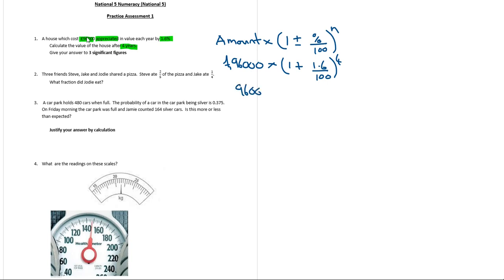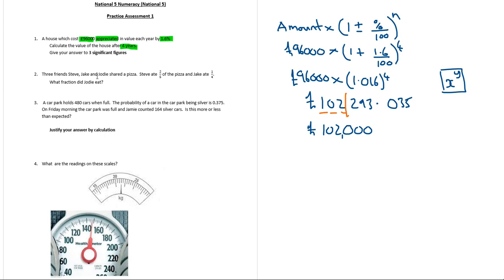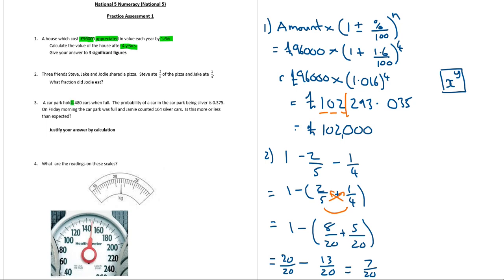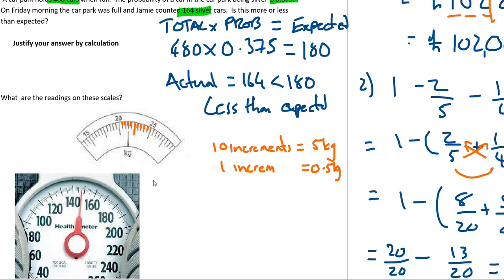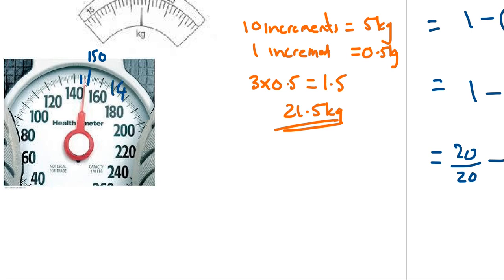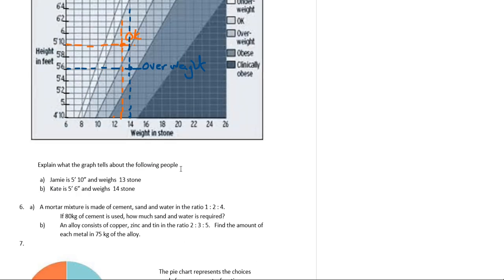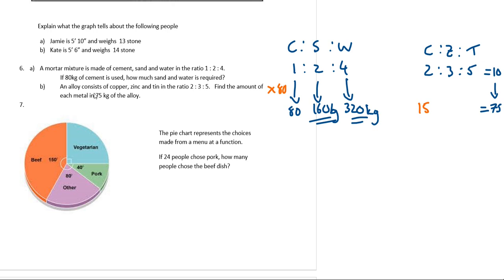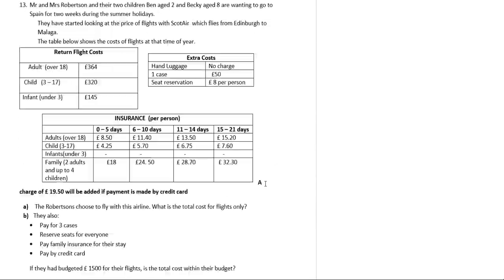S5 Numeracy Prac paper 1 part 1